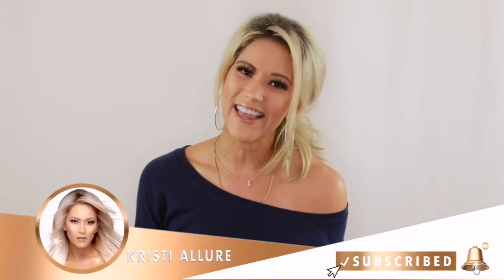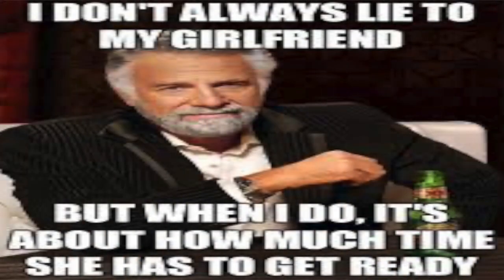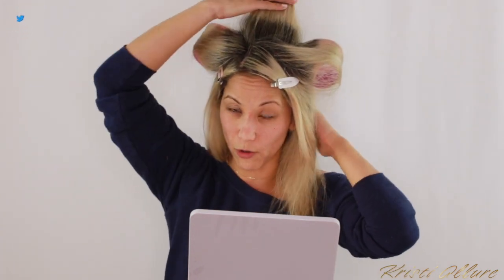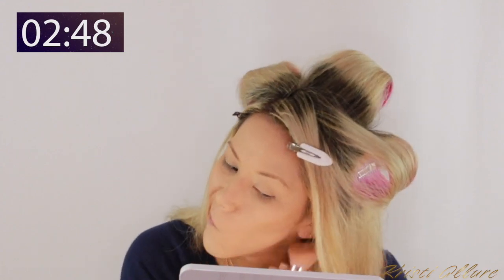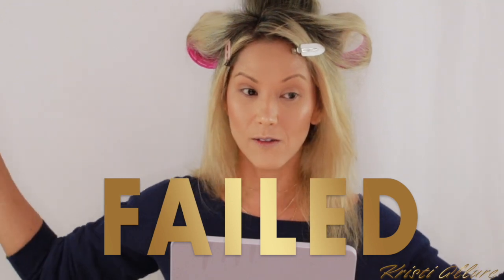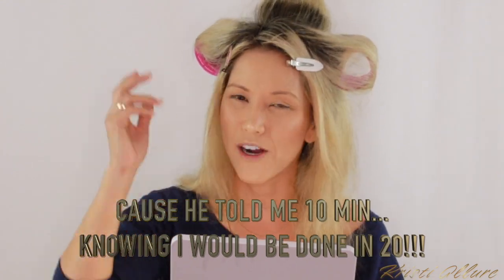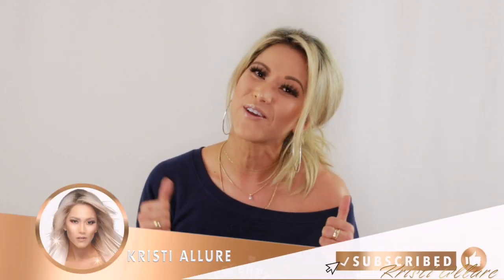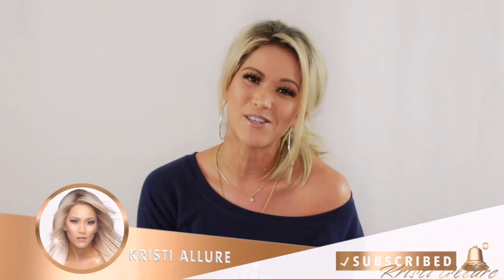GRWM: 10 MINUTE MAKEUP CHALLANGE | MINIMAL MAKEUP TUTORIAL FOR ALL AGES | WITH A QUICK HAIRDO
Due to the holidays and the recent passing of my beautiful and beloved mom, please be patient on my uploading schedule as it has been a very difficult time for me, especially as the holidays approach!! Video uploading may not be as consistent the next few months but will eventually return to a weekly schedule.

In this video we ware going to challenge myself to creating a 10 minute makeup look. Can I do it??? Watch and find out how far I get with a ten minute timer. A very minimal makeup look that any age can obtain especially when your significant other has you on a tight schedule!! Ya know how that goes my makeup divas! 😉

MAKEUP CHALLANGE STARTS AT 4 MIN IF YOU WANT TO SKIP AHEAD! ❣️

Enjoy and please remember to:
Click Notifications Bell 🔔

Thanks for all the love and support! Love ya guys!! 😘❣️

Lens: Sigma

PRODUCTS MENTIONED:

PHYTO-C ICY BLUE | $48

Hourglass VANISH SEAMLESS FINISH FOUNDATION STICK in WARM IVORY | $46
Sephora:

Hourglass Veil Translucent Setting Powder|$46

Benefit POREfessional Face Primer | $32
ULTA:

Charlotte Tilbury Airbrush Flawless Finish Setting Powder in #2 | $48
Sephora:

BENEFIT CHEEKLEADERS CHEEK PALETTE (NO LONGER AVAILABLE) LIMITED EDITION
Products used from palette sold separately
BENEFIT HOOLA MATTE BRONZER IN CARAMEL | $30
ULTA:
SEPHORA:
BENEFIT HOOLA MATTE BRONZER in Original | $30
Ulta:
Sephora:
Benefit Cosmetics Cookie Powder Highlighter | $30
Ulta:

Benefit Cosmetics Precisely My Brow in 3.5 | $24
Ulta:

MAC Extended Play Gigablack Mascara | $20
Nordstrom:

Sigma F80 Flat Kabuki Brush | $25

EVERYDAY AWESOME BRUSH SET (GREAT VALUE)
Sigma Beauty Timeless Beauty Brush Set (Nordstrom) | $58

Arches & Halos Micro Defining Brow Pencil in Neutral Brown | $12.99

Senna Cosmetics Brow Fix X in Blonde Shimmer (J-Lo’s go-to Brow Product)

MAC Powder Blush in PEACHES | $25
Nordstrom: (Always in Stock)

Tarte Fake Awake Eye Highlight | $20
NARS High-Pigment Longwear Eyeliner in Rue Bonaparte Nude | $24

LUMIFY Redness Reliever Eye Drops $20.99

Oubeca Tousled Synthetic Hairpiece Scrunchies Straight Elastic Updo Scruchy Bun for Women - Color is 24H613 | $7.99

RIKI Loves Riki Graceful Mirror | $125
Ulta:
Beautylish: $115

RIKI Loves Riki Skinny Lighted Mini Vanity Mirror | $195
Nordstrom: